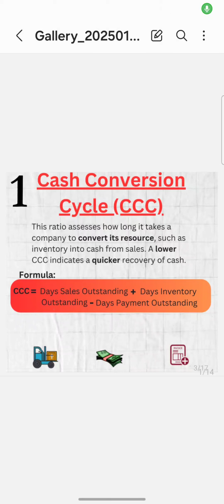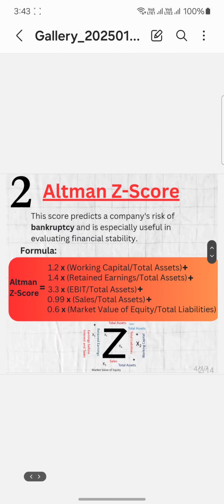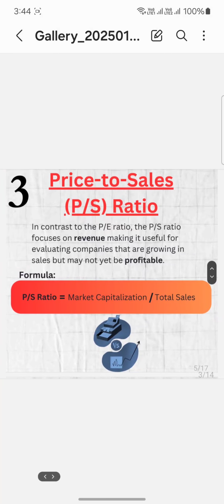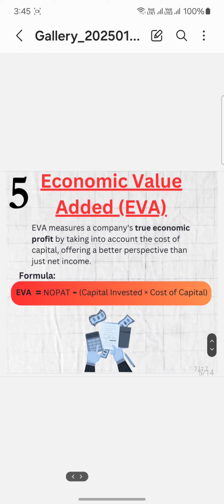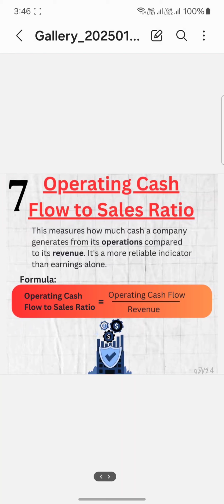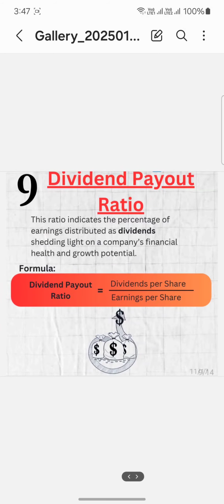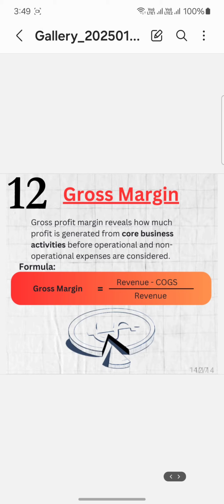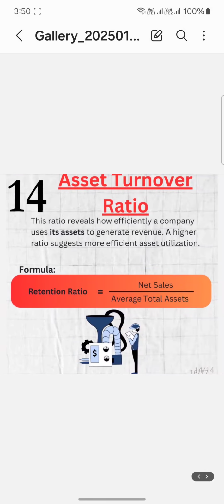Financial Ratios.| 14 lesser known Financial Ratios to improve your financial decision making. 🖊️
In this presentation I have explained in short 14 lesser known financial Ratios which can help you to boost your financial analysis skills.